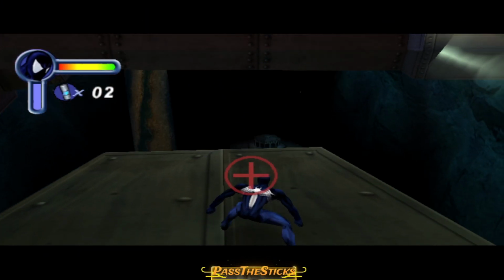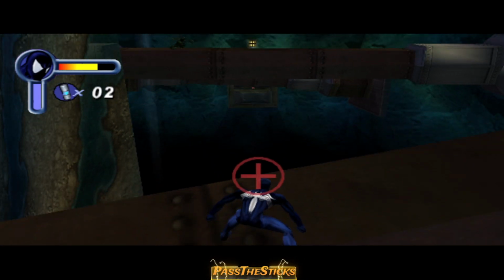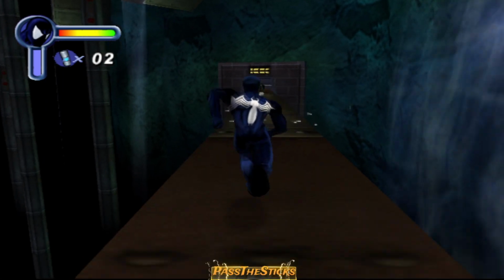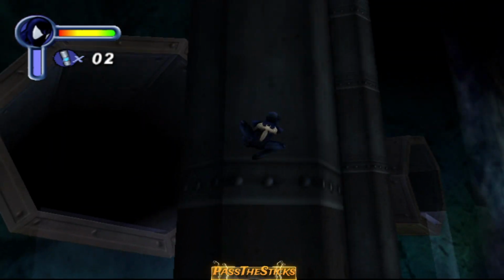Dev Plays | Spider-Man 2000 (Part 2) | Surviving Venom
How can you not like this game?